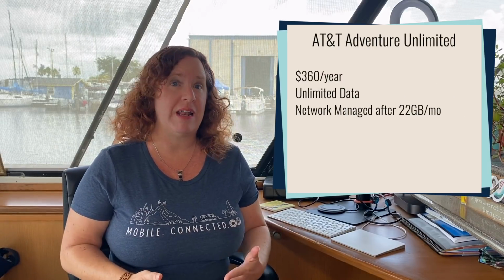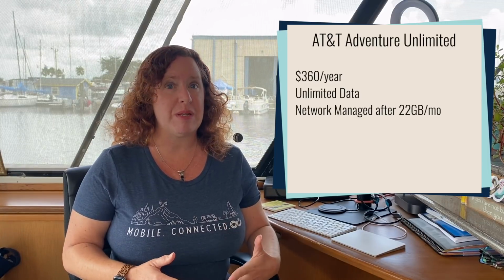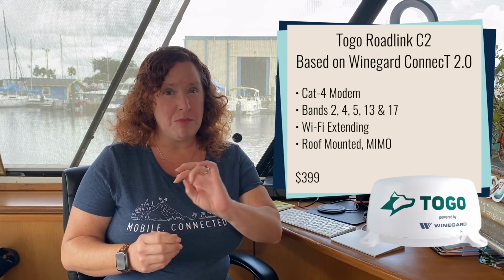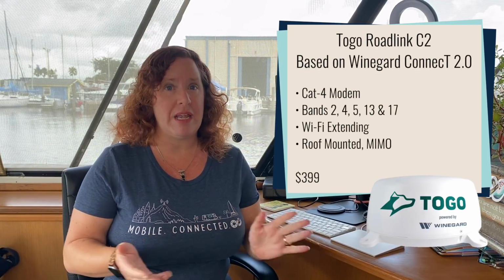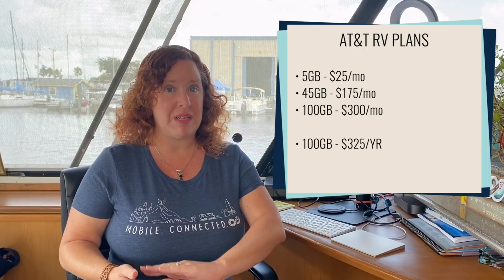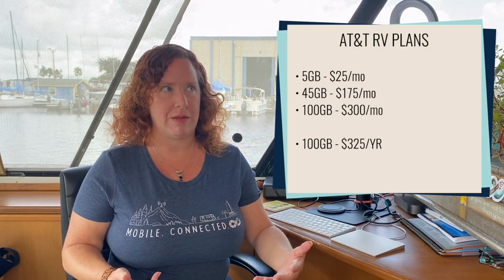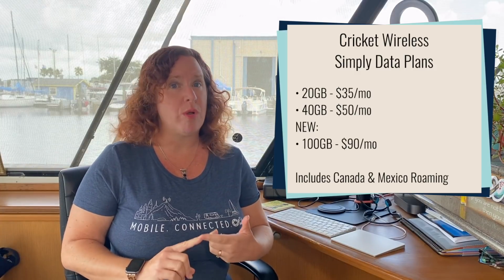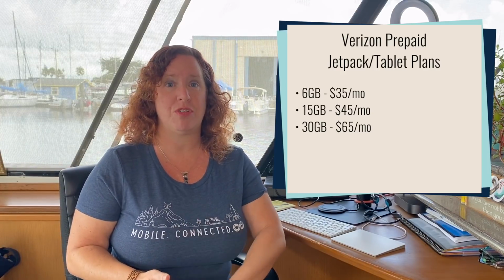Where To Go Now? AT&T Unlimited Plans Soon to Expire - Options for Togo and Airstream Customers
Last year one of the best mobile internet deals was the AT&T-based "Unlimited Adventure Plan" that was sold exclusively to owners of the Togo Roadlink C2 and certain Airstream customers with an installed Airstream Connected Kit.

This plan offered unlimited and unthrottled (but subject to network management after 22GB/mo) hotspot data direct from AT&T for a full year for just $360 (only $30/month - but paid all upfront).

But after less than a year, AT&T unsurprisingly pulled the plug on this too-good-to-be-true plan and officially ended the option for new signups on January 15th, 2020. And though existing customers would be able to use the remainder of their prepaid term, the plan was not grandfathered in to allow current customers to keep renewing additional years.

We've been fielding a number of questions on what the options are for replacement devices and plans - and we have compiled our guidance together here.